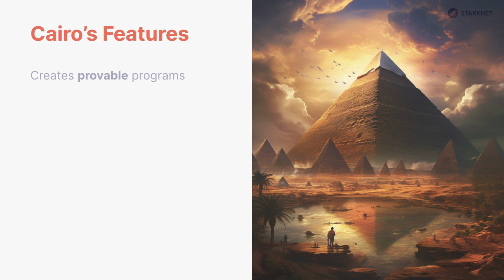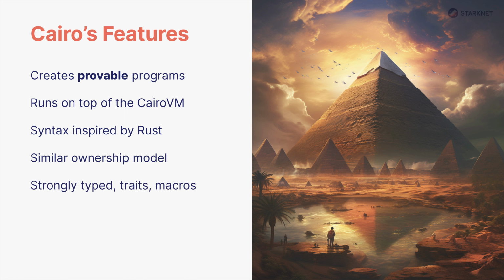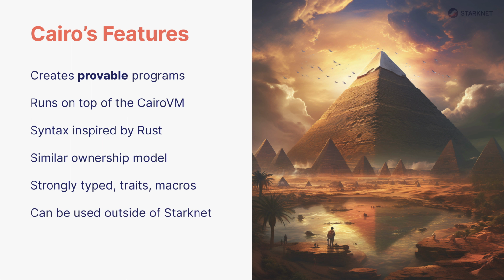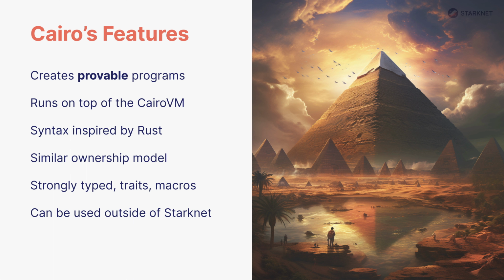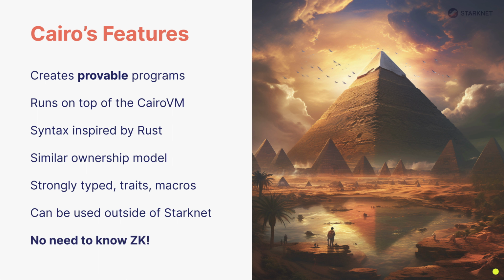Starknet: Cairo's Features